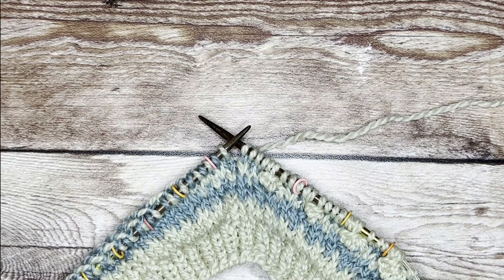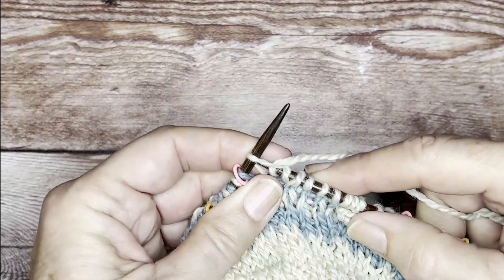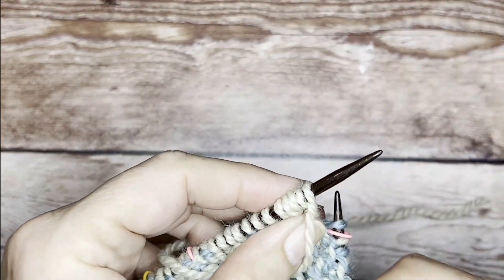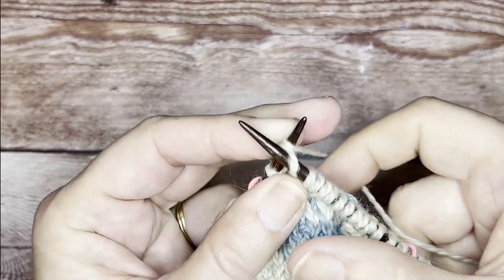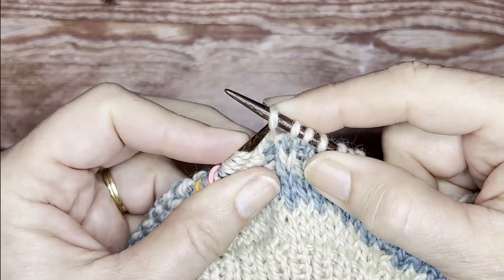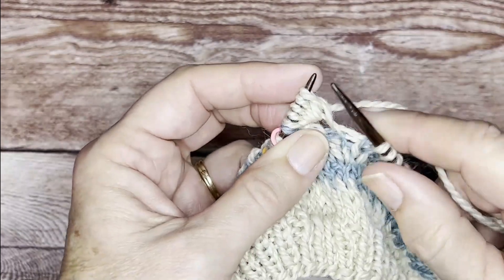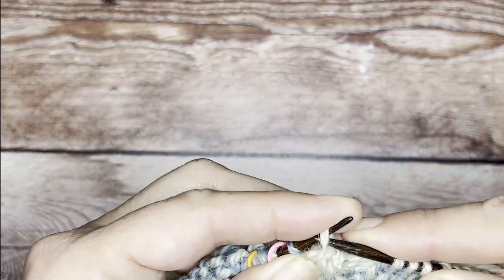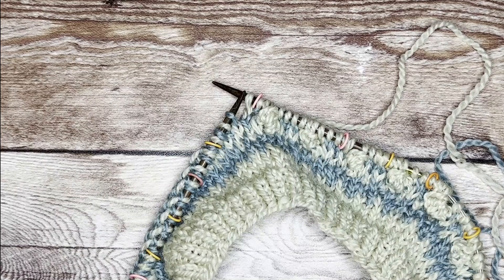Knitting Backwards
A knitting tutorial demonstrating how to knit backwards rather than purling. This is really helpful for knitting bobbles, entrelac, and other short sections of switching back and forth between knitting and purling.